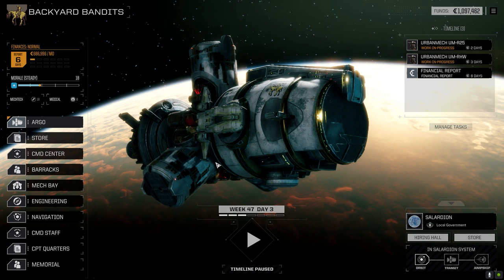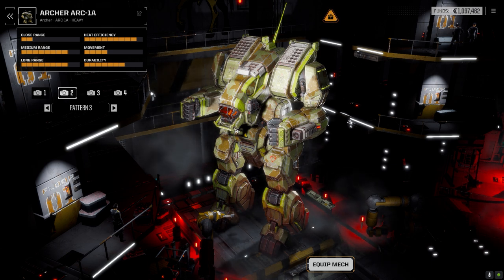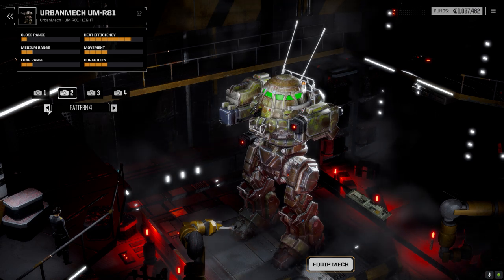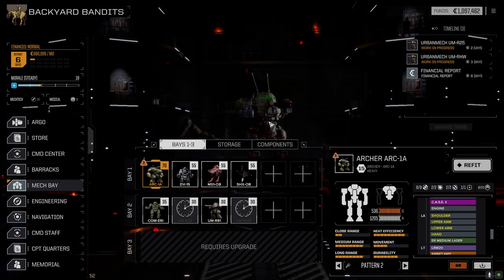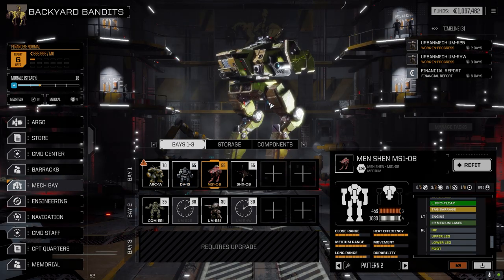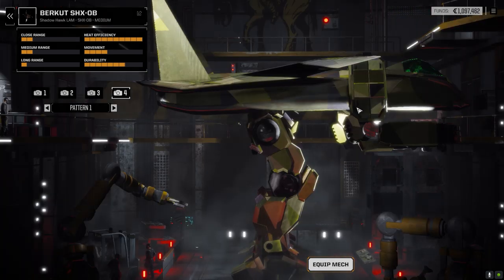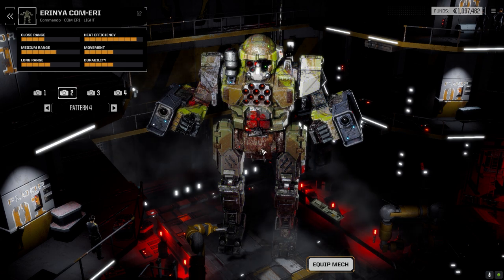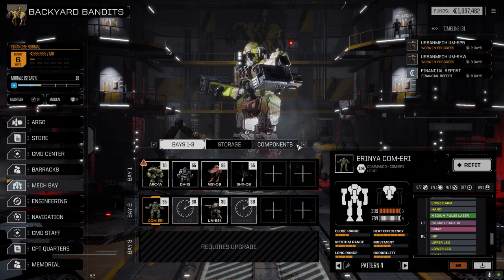Roguetech - Mech Bay